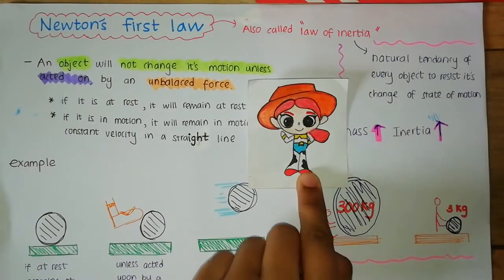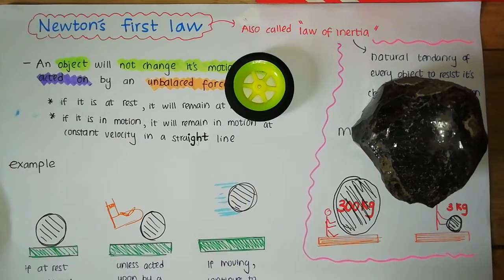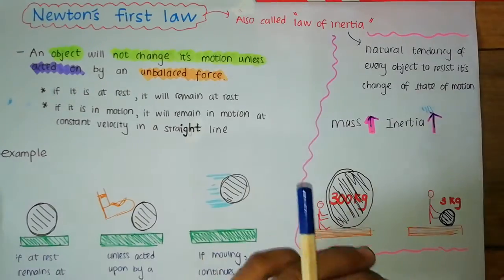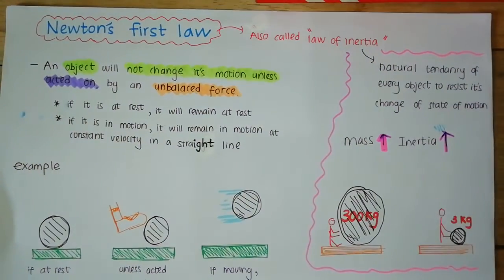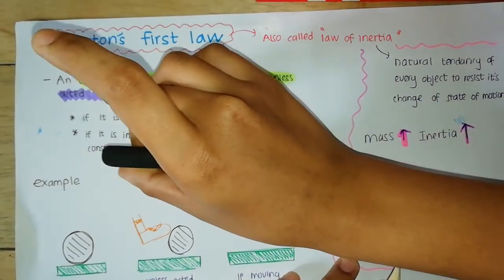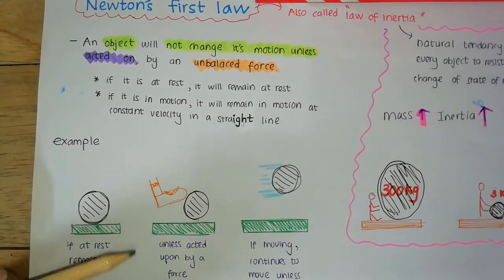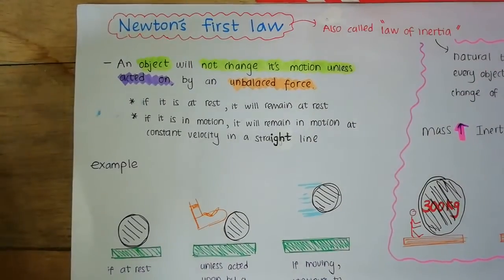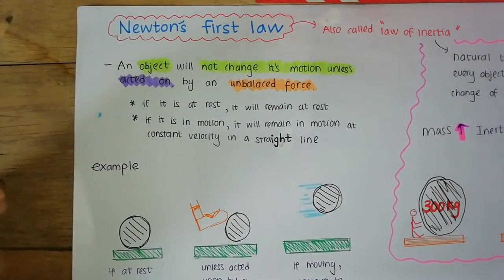Newtons First Law of Motion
Hello guys, this will be the first video in a series where i will be explaining about momentum analysis of  flow systems.